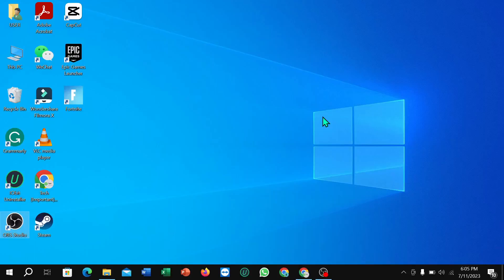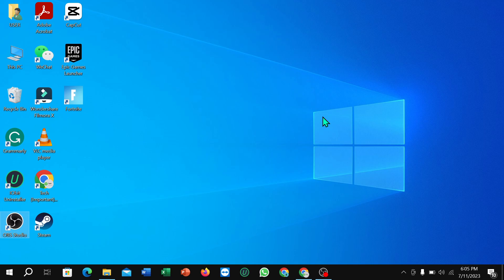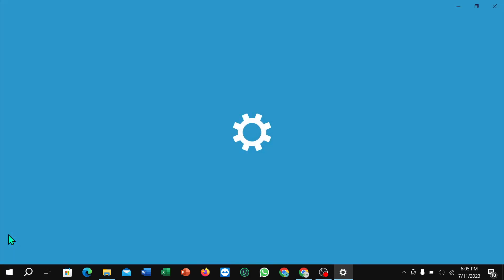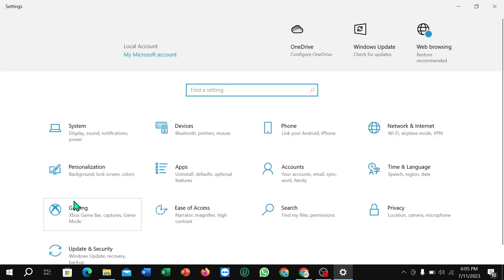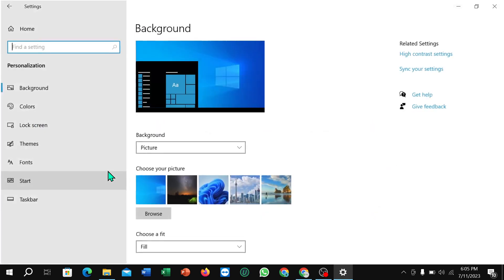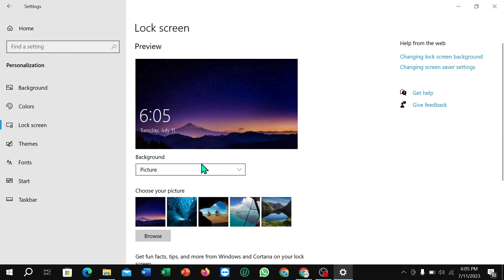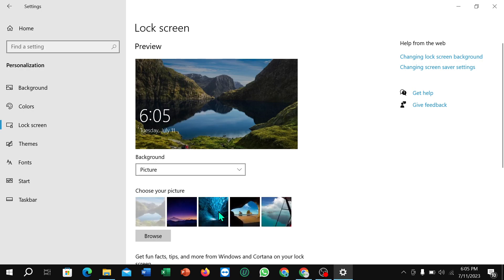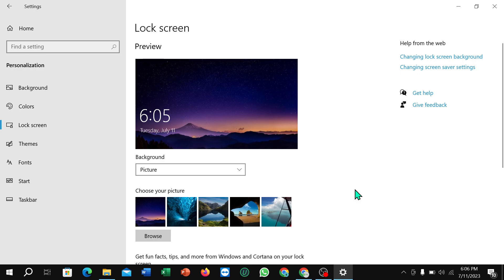How to change lock screen wallpaper to your pc